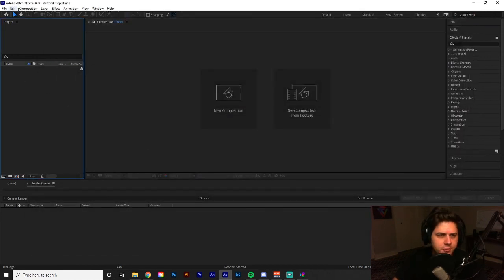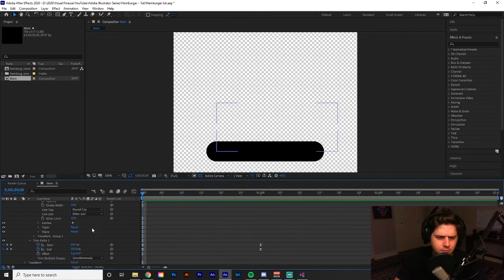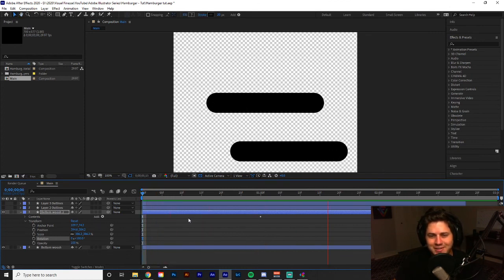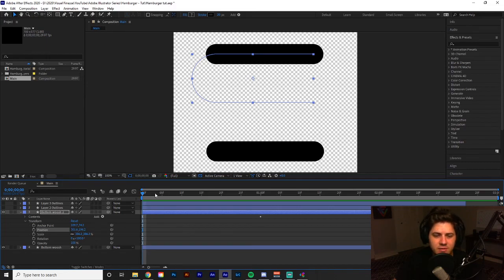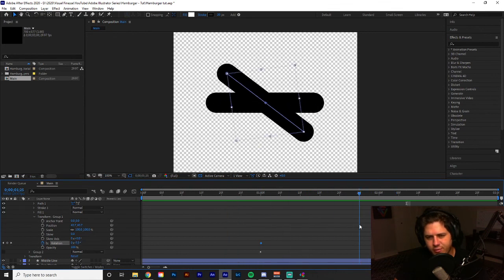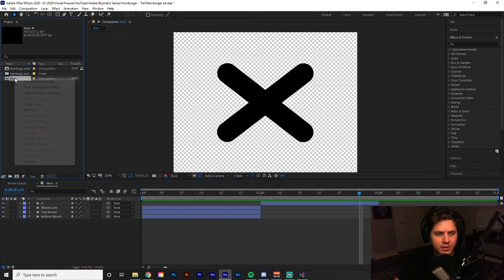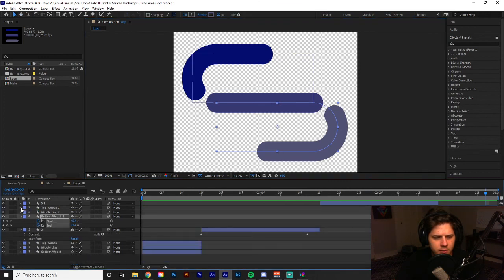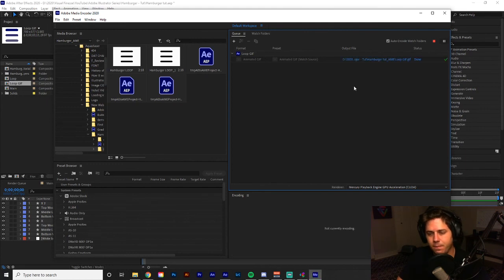How to Create Lottie Animations pt.2 - After Effects Tutorial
Lottie Animations allow code-based vector (high-unlimited resolution) animations in a tiny file size format. Using native HTML5.

We'll be using:
Adobe Programs: Illustrator (Ai) After Effects (Ae)
Extensions: BodyMovin'
CMS: Webflow

Remember! It costs $0.00 to show love! Was this helpful? Leave a google review!

My name is Michael Foster, I started Visual Finesse in July 2019 as a Content Marketing Company that does Photos, Videos, Web and is a Social Media Management Agency (SMMA) based in Nashville Tn. Currently creating how-to videos going over relevant topics and programs like Adobe Photoshop, Adobe Lightroom, Adobe Illustrator, Adobe After Effects, Adobe Premiere, Adobe Encoder, Character Animator, Adobe Animate, Social Media Algorithms like Facebook, Instagram, LinkedIn, YouTube, Twitch and social media managers like Hootsuite.